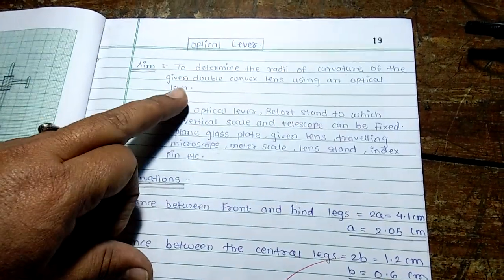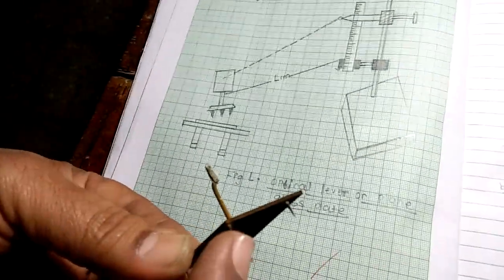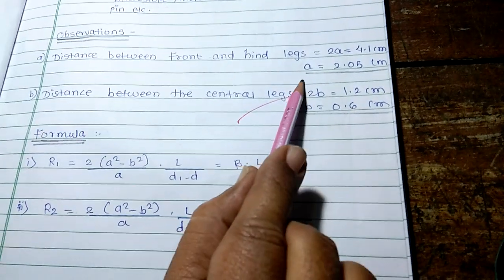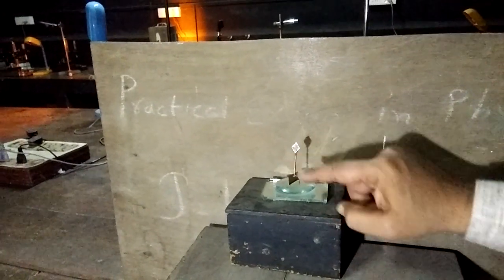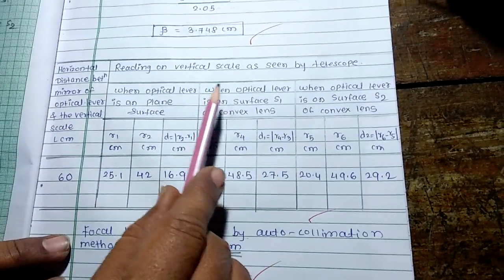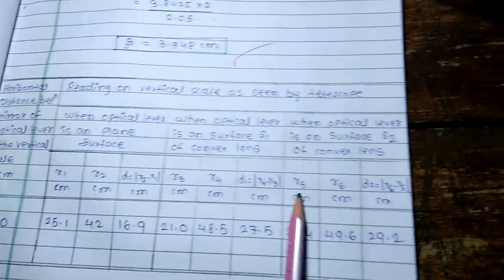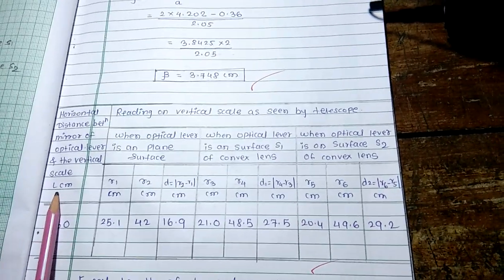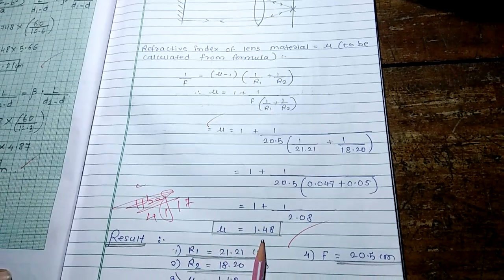OPTICAL LEVER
This is the SYBSc practical  experiment to understand the application of OPTICAL LEVER for determining the radii of curvature of convex lens